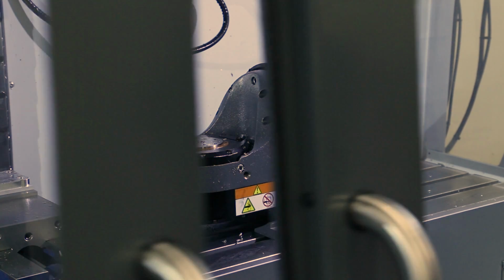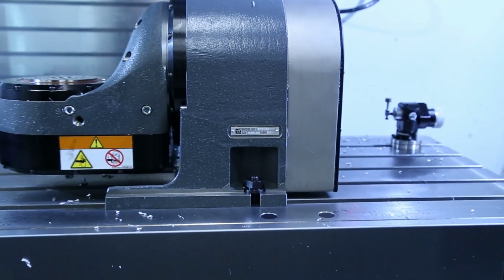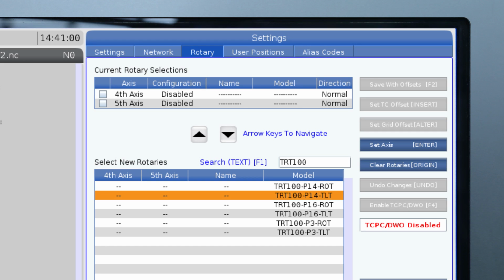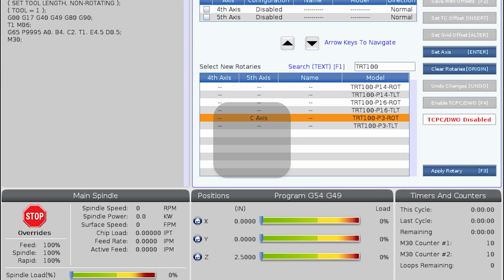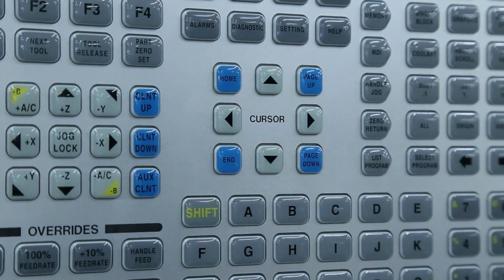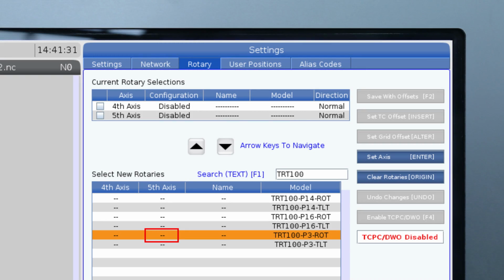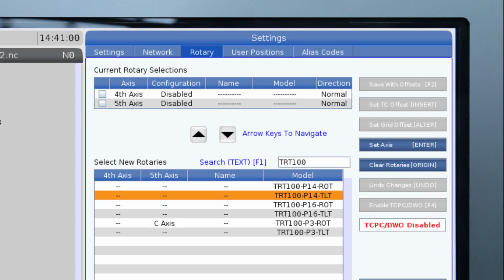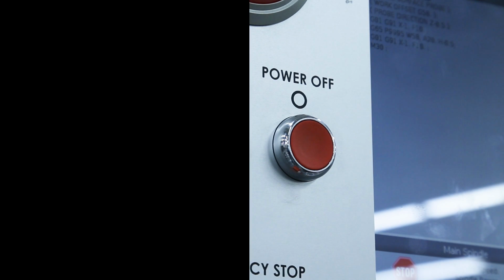Haas Apps Minute - Rotary Settings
Orville shows us the quick way to enable a new rotary table, disable a disconnected rotary, or change the rotary configuration on the NGC control.

Don’t miss any Haas videos. to join our email list!